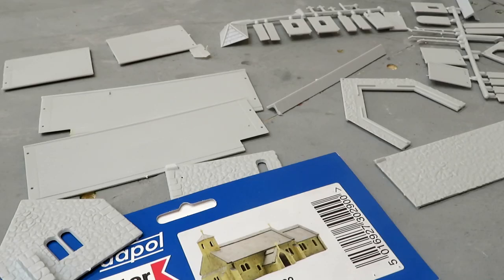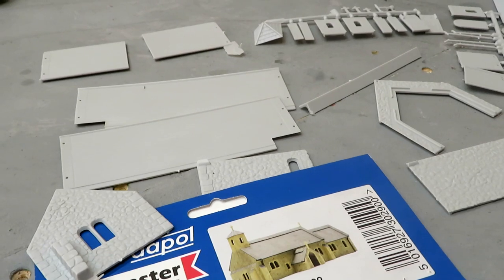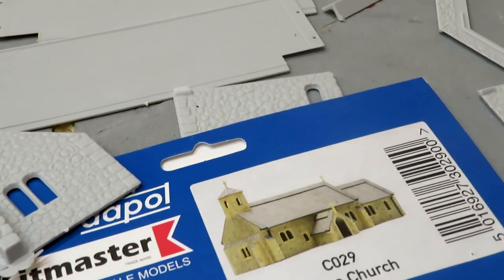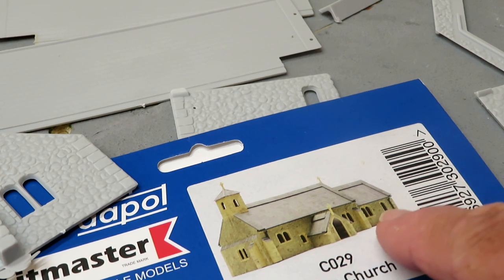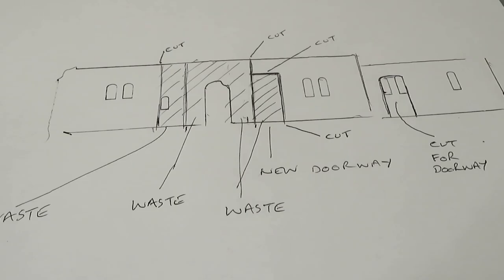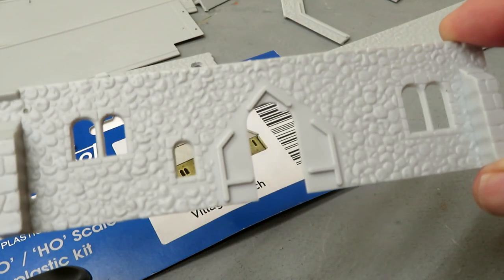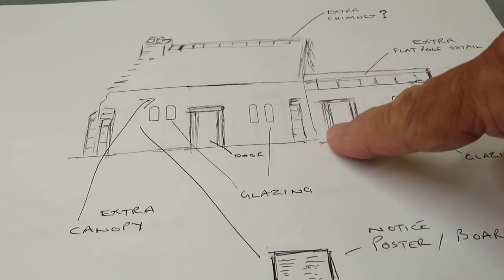Hornby Dublo - Train Set to Model Railway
Part 1 of the work to build a new station  for the re imagined 1950/60s  3 Rail Hornby Dublo railway layout.